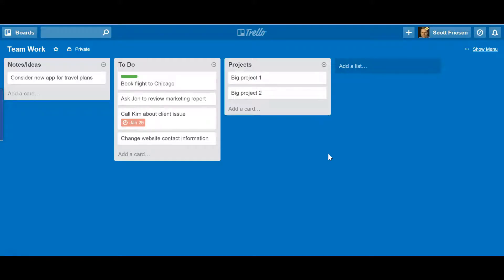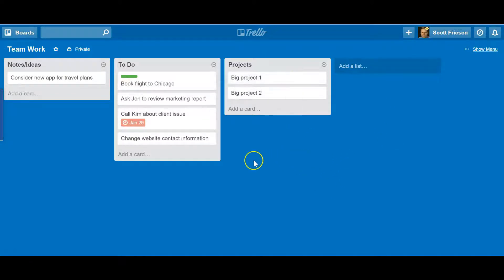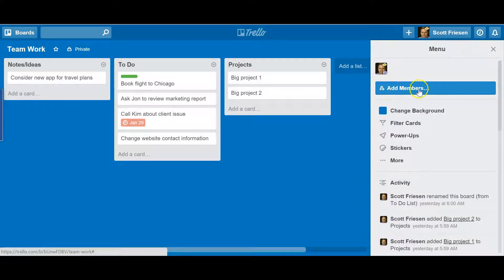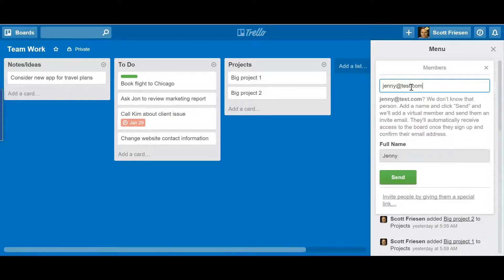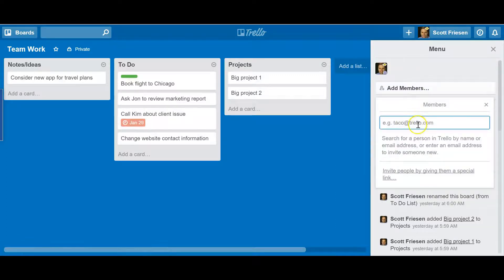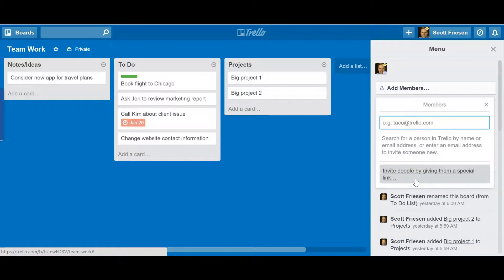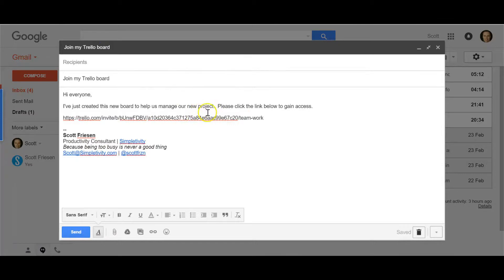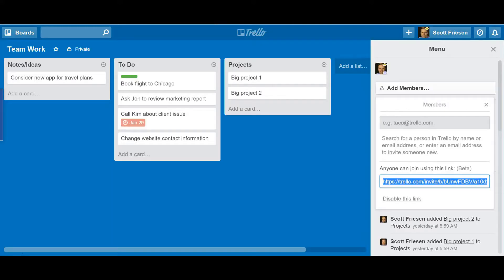Trello Makes It Easier to Add People with Invite Links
Learn how to add team members to your Trello board and use the new invite link feature.

Simpletivity is dedicated to helping people be more effective and efficient at work. Our goal is to make the world a more productive place by simplifying the way tasks are performed. We focus on optimizing processes and technology solutions so that individuals and organizations can achieve their very best. We are passionate about getting the most out of every day and believe that people are most productive (and happy) when things are kept simple.